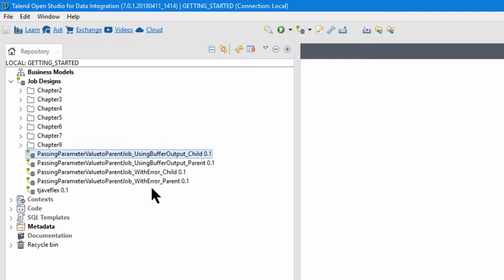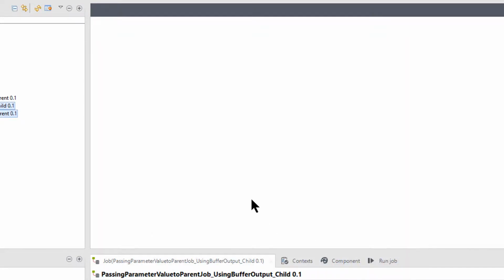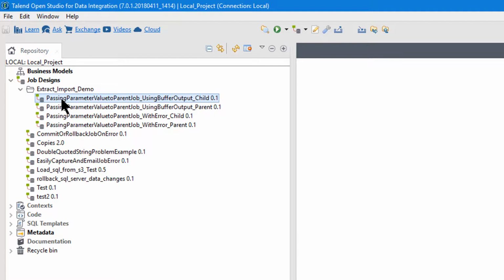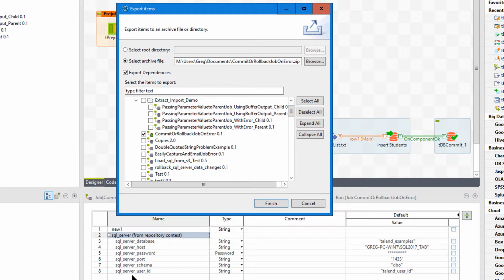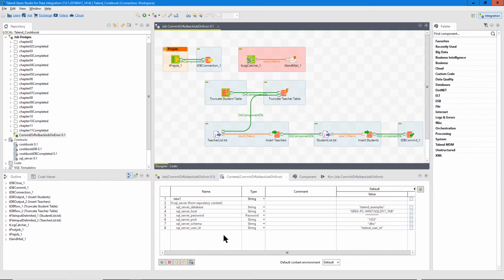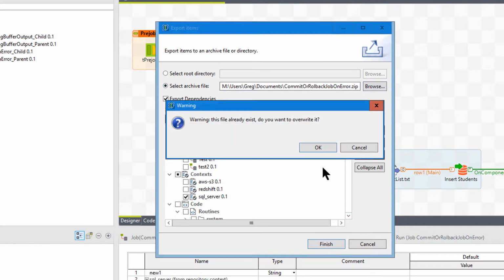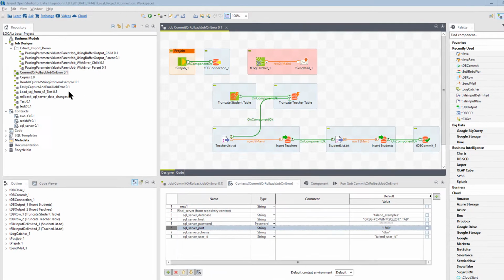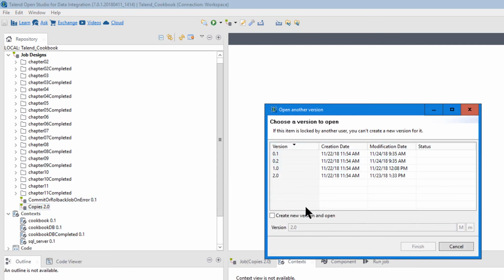Talend-Export and Import Jobs Between Projects - Hands On Demo!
Copying jobs between project is not as easy as you would think.  This video goes through the basics of performing this function; as well as some special things that you should remember when doing so.